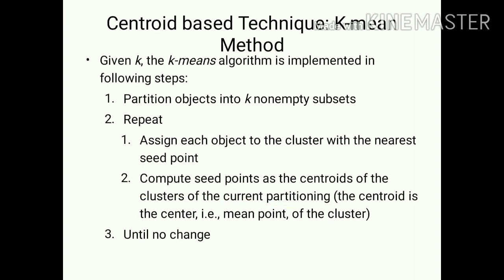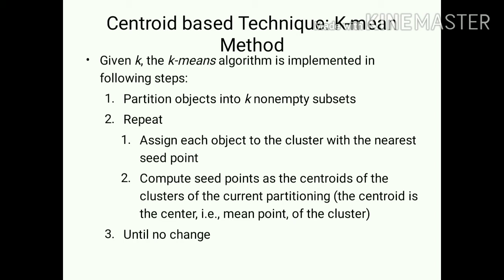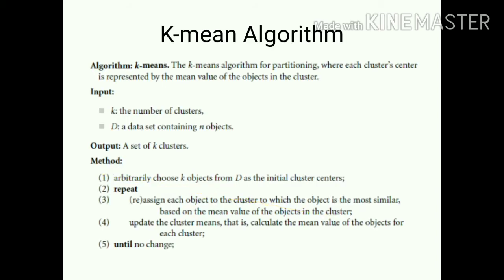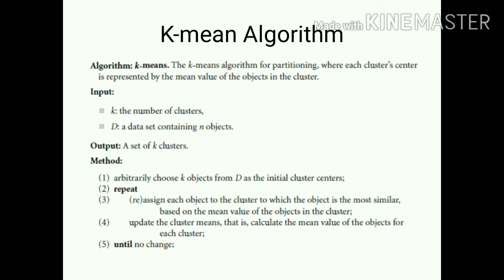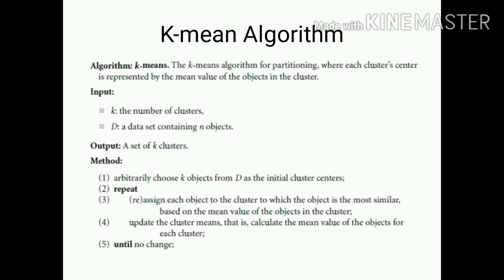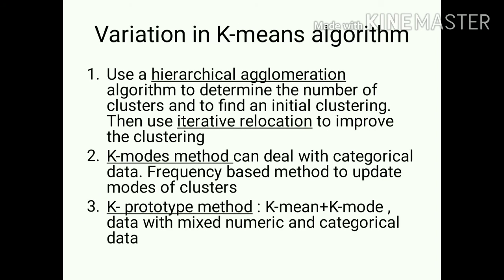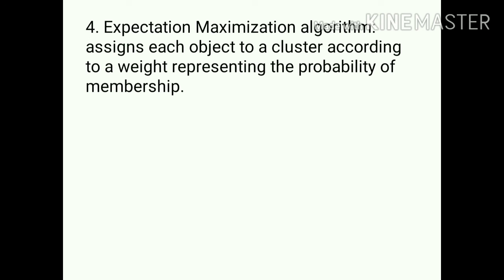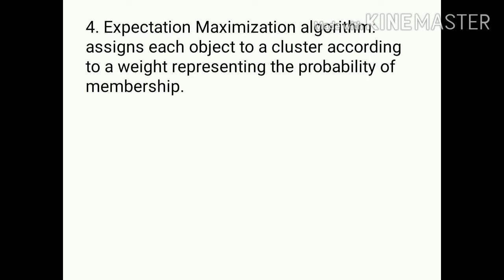BTech S8 CS402 Data Mining and Warehousing Module5 Part 3